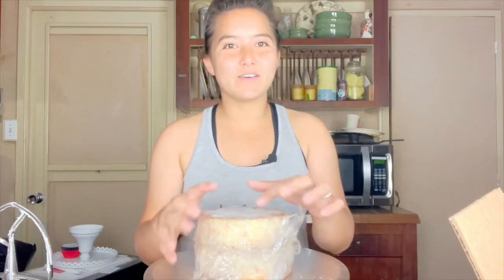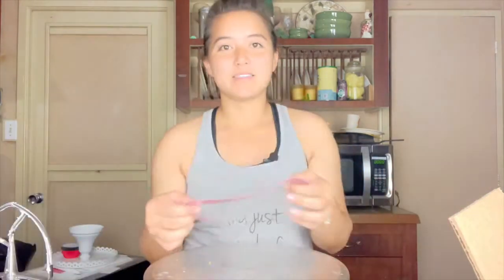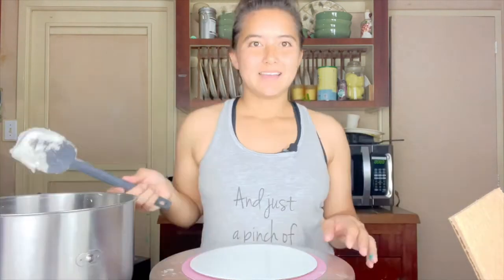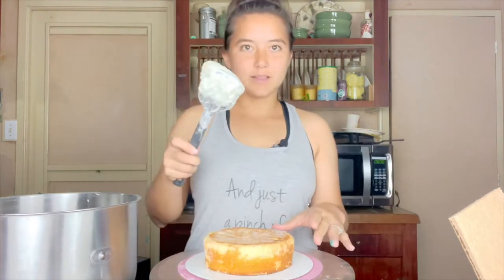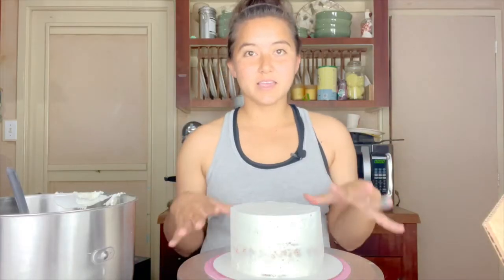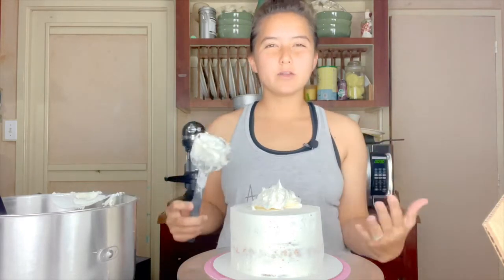How To - Painting On Fondant (Sesame Street | Elmo & Cookie Monster Smash Cake)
Calling all Sesame Street Elmo and Cookie Monster lovers!!! This cake it really easy to make and will be the PERFECT smash cake for your little one!
Follow along with me in this easy tutorial as I show you how I paint on fondant and what tools I use to make these cute hand painted fondant deeds for this cake.
Here are the links to where you can find each product used in the video:
Mini fondant roller
Chefmaster liquagel
Mini fine tip paintbrush:
Edible marker
Letter cutters
Lamicall Phone stand
Wilton Tip 2
Piping bags
Sunshine By Si's Pretend Baking Show
Episode 20